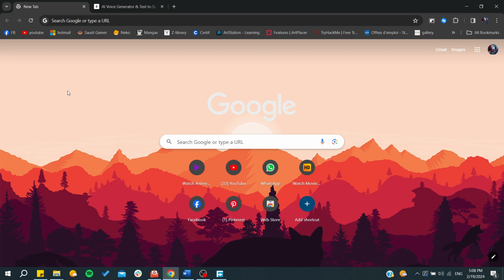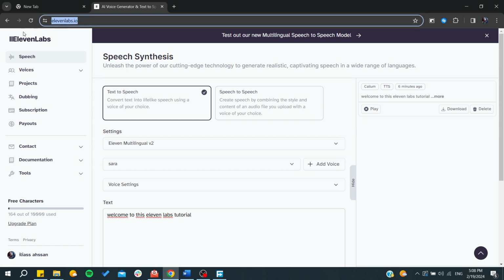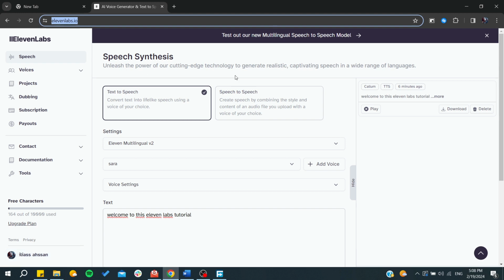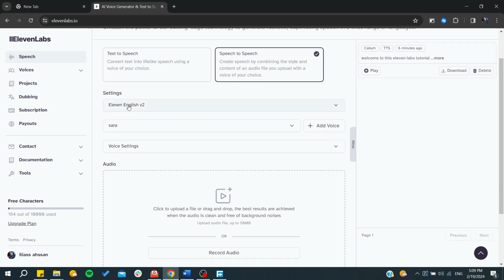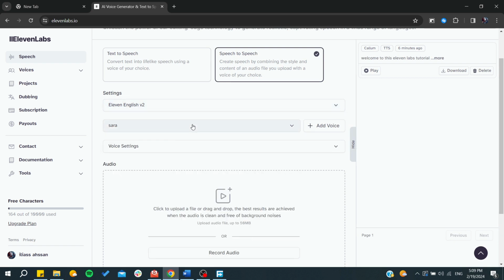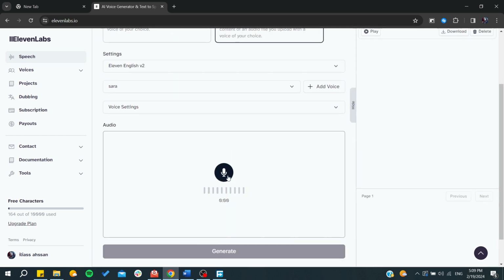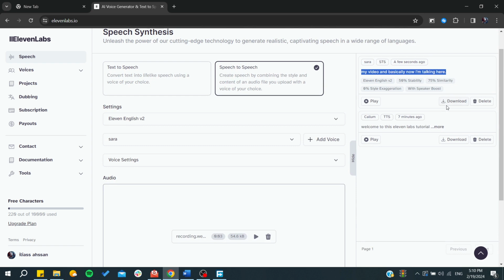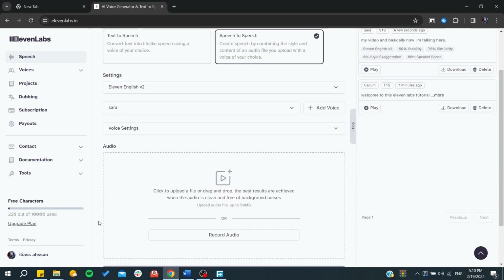How to use Speech to Speech AI on Elevenlabs in 2025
Using Speech to Speech AI technology has revolutionized the way we interact with digital content, and Elevenlabs offers one of the most advanced platforms for this purpose. This detailed tutorial will guide you through the process of utilizing Speech to Speech AI on Elevenlabs, making it accessible for beginners and advanced users alike in 2024.

The tutorial begins with an overview of Elevenlabs' Speech to Speech AI capabilities, explaining how this technology can convert spoken words into another language or voice in real-time, while maintaining the speaker's emotional tone and nuances.

Firstly, we'll walk you through the process of setting up your Elevenlabs account and navigating to the Speech to Speech section. You'll learn how to record your voice or upload an audio file to the platform, serving as the input for the Speech to Speech conversion.

Next, the tutorial will detail the selection process for the target voice or language. Elevenlabs offers a wide range of voice options, allowing you to choose from different languages, accents, and even specific character voices, depending on your project needs.

We'll then move on to customizing the output settings. This includes adjusting the speed, pitch, and other parameters to ensure the output voice sounds natural and aligns with your desired outcome. The tutorial will also cover how to preview the converted speech, ensuring it meets your expectations before finalizing the process.

Moreover, the tutorial will address practical applications of Speech to Speech AI, such as creating multilingual content, dubbing videos, or enhancing accessibility for diverse audiences. We'll also touch on the ethical considerations and best practices when using this technology, emphasizing the importance of responsible use.

By the end of this tutorial, you'll be equipped with the knowledge to effectively use Elevenlabs' Speech to Speech AI, expanding your creative and communicative possibilities in 2024 and beyond.